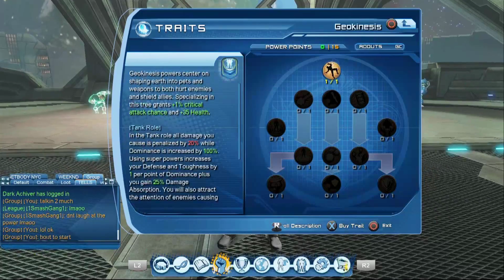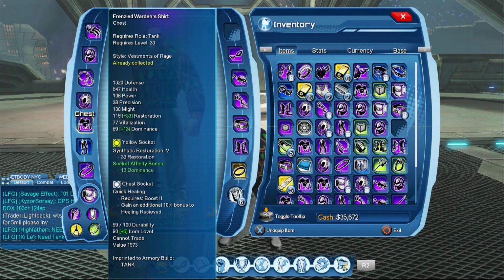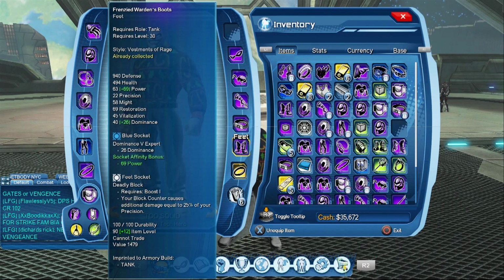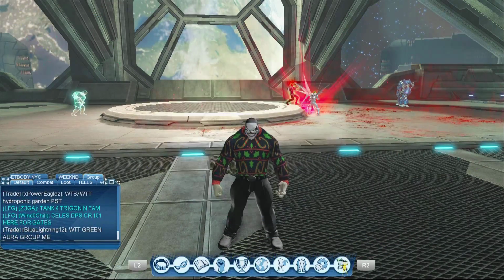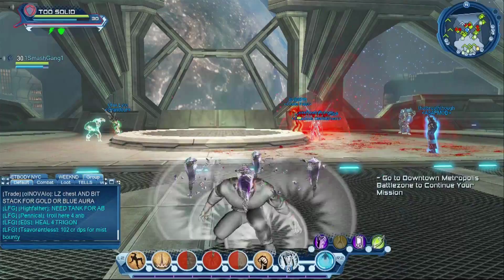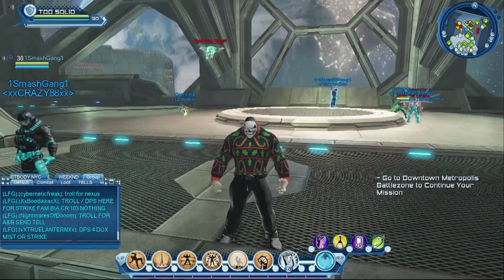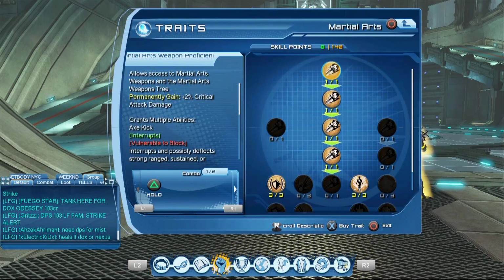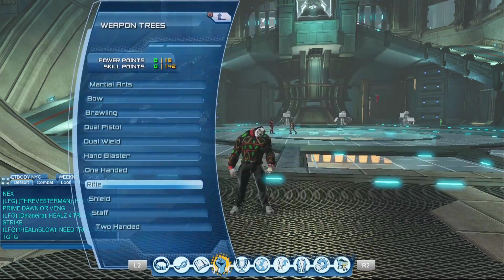DCUO EARTH TANK COMPLETE GUIDE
Complete earth guide with load out rotation and what to look out for. One thing to correct in what i said in the video, i kept saying aftershock 4 times, i really meant to say 3 aftershocks for a total of 4.